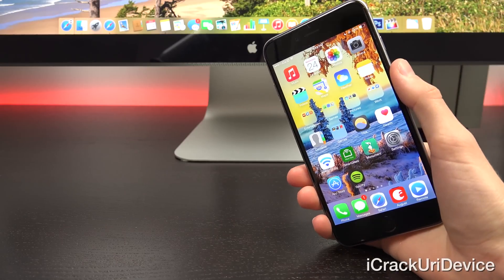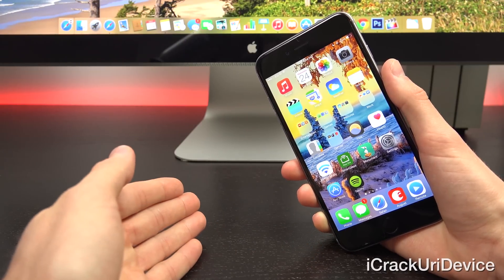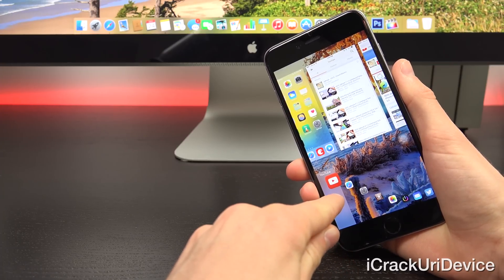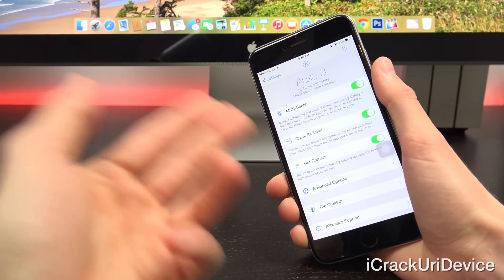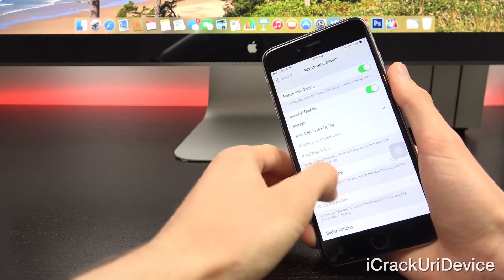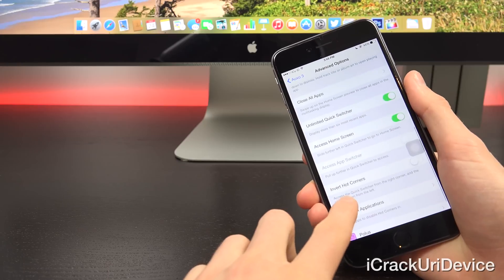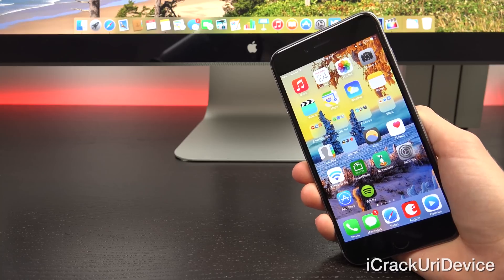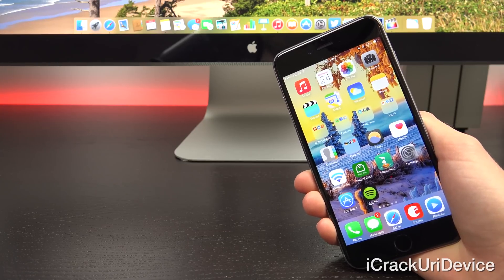New iOS 8 Jailbreak 8.1.2 Top Tweak, Auxo 3: Best Cydia Tweak TaiG, iPhone 6 Plus - Happy Holidays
WATCH FIRST

iOS 8.1.2 Best Jailbreak iOS 8 Cydia Tweak - Auxo 3 is a top and cool cydia tweak for devices Jailbroken on iOS 8 through 8.1.2. How to Jailbreak 8.1 steps for the Best Tweaks can be found

Before installing iOS 8 Auxo tweaks ensure that your device has been Jailbroken Untethered via the 8.1.2 Jailbreak on iOS 8 TaiG tool for all iPhone, iPod and iPad models to get cool tweaks.

More Top Jailbreak iOS 8 and 8.1.2 Cydia Tweaks compatible with the iPhone 6 Plus, 6, 5S, 5c, 4S, iPod touch, iPad Air 2, Mini 3,4 are featured